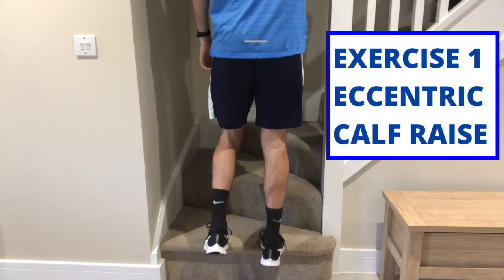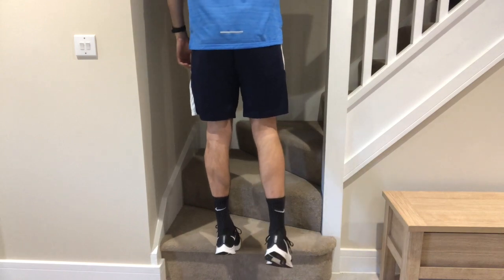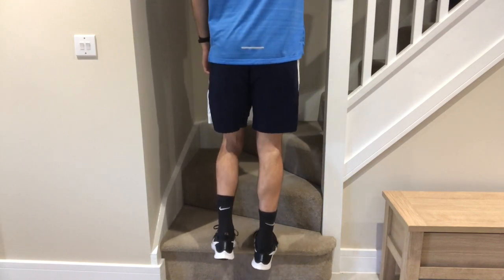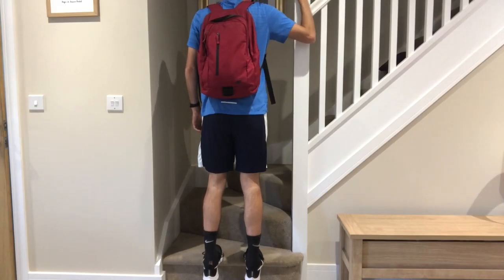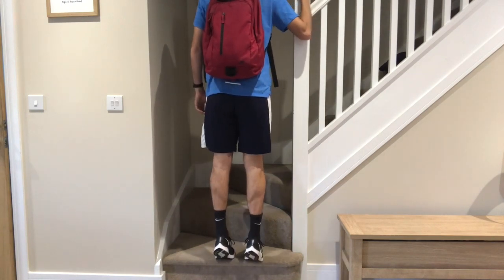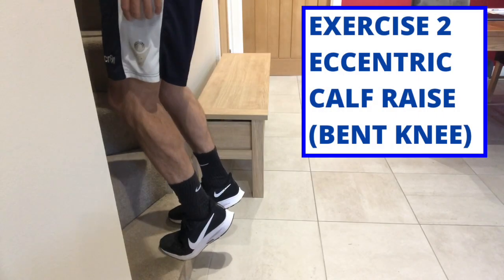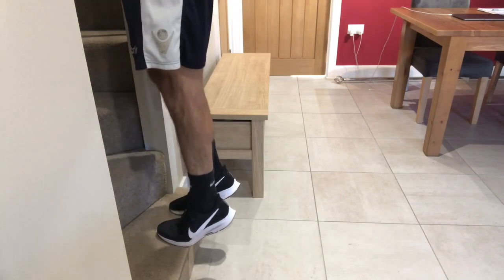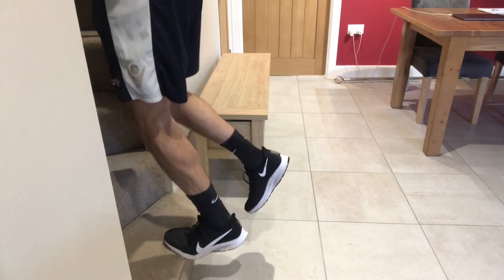Achilles Tendinopathy Eccentric Exercise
This video is about Achilles Tendinopathy Eccentric Exercise